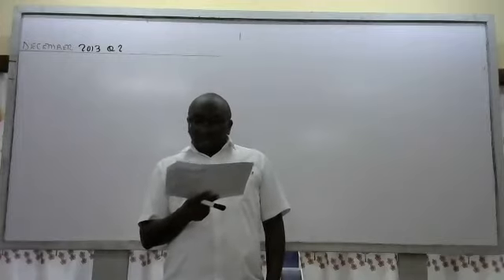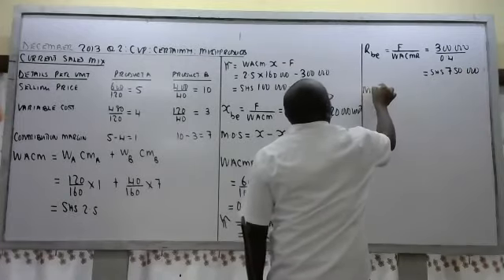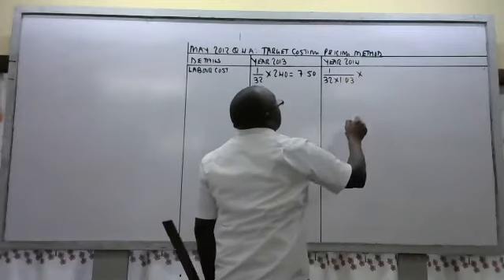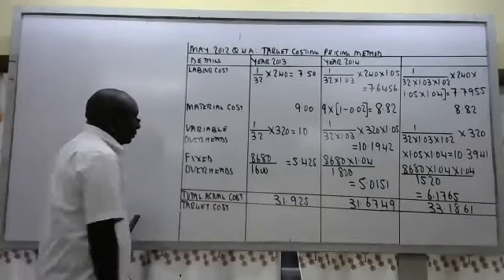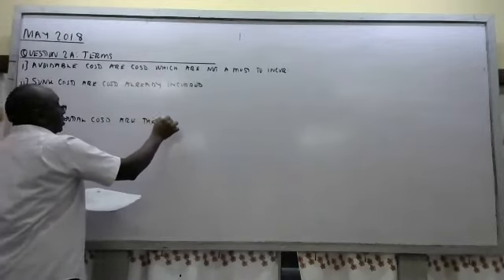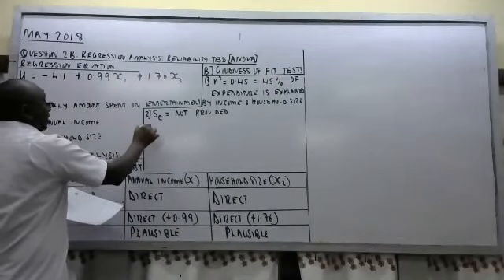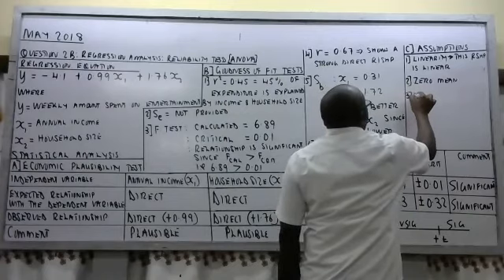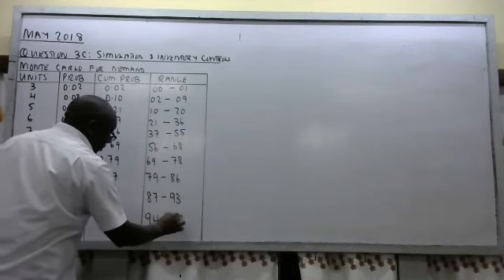ADVANCED MANAGEMENT ACCOUNTING REVISION LESSON DONE ON 30 04 2021